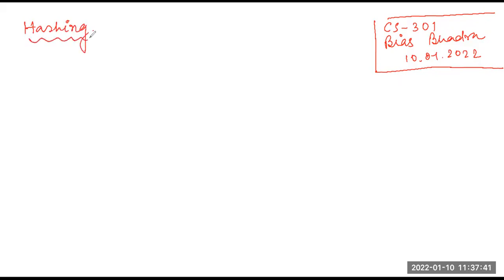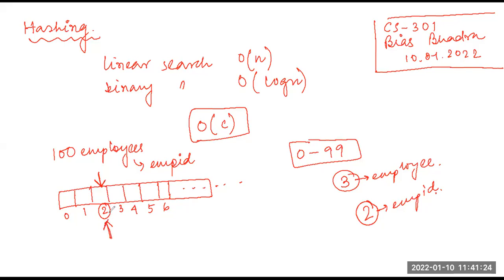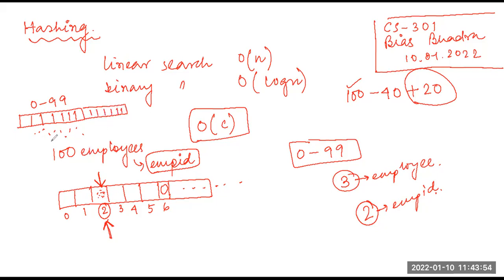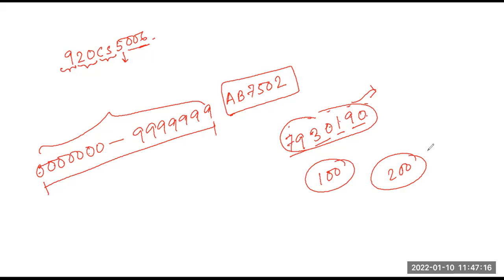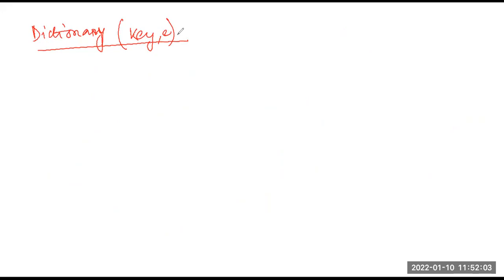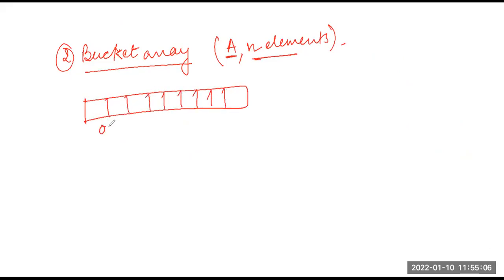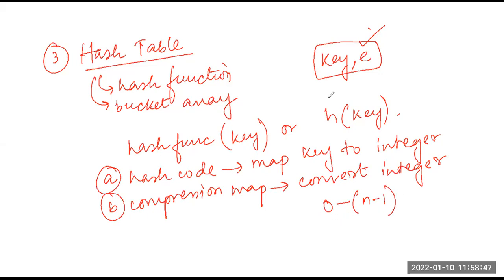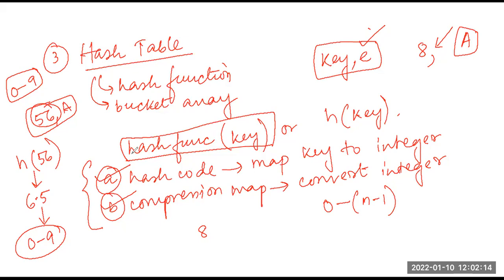Lecture 23_CS 301_10.01.2022